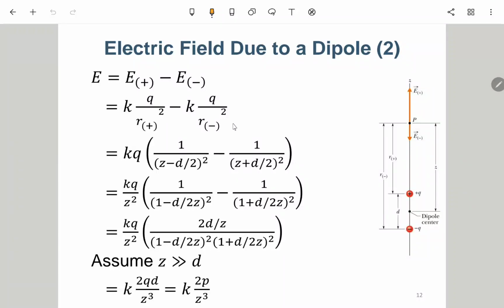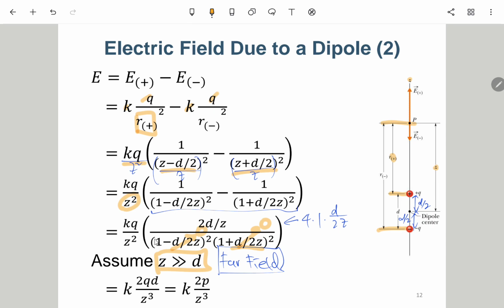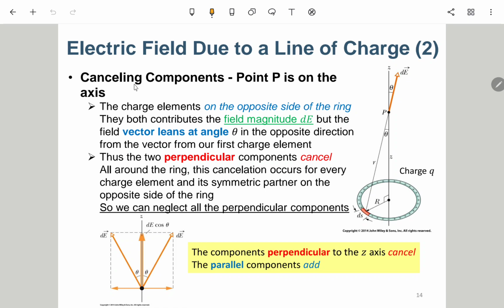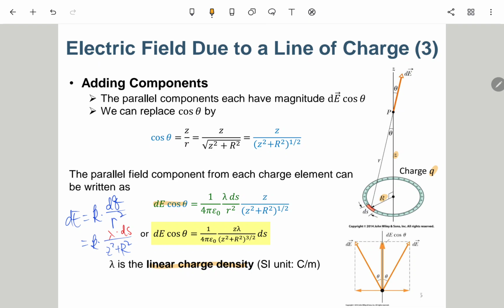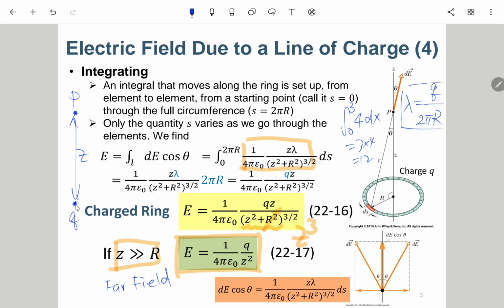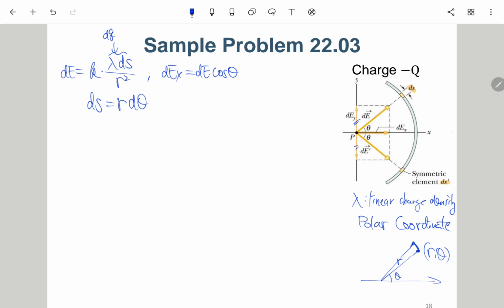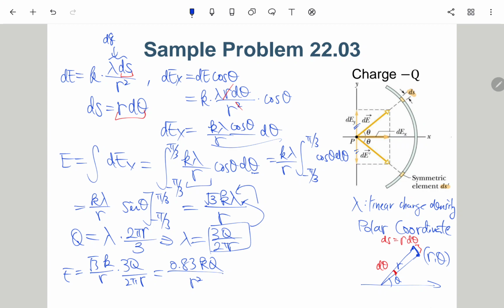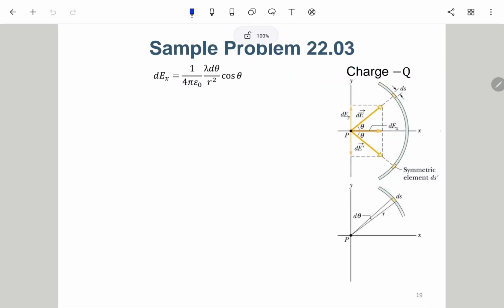Physics II - Chap. 22 Electric Field - Part II - Spring 2024